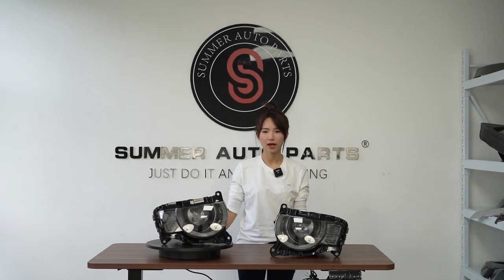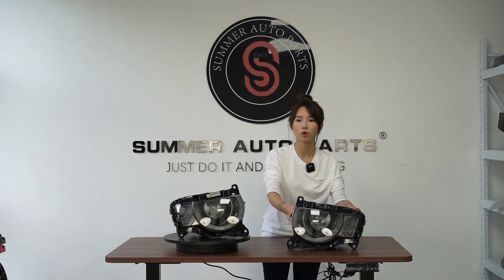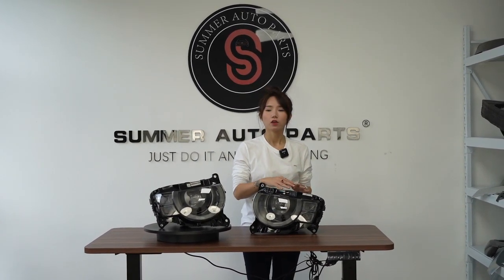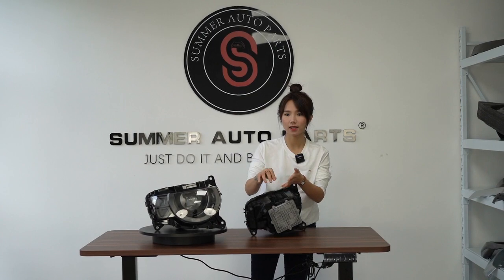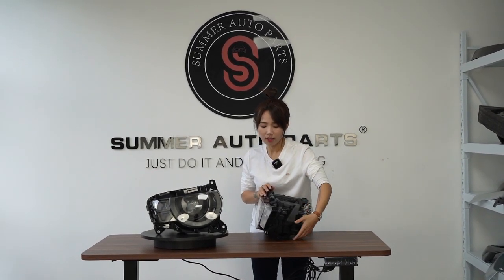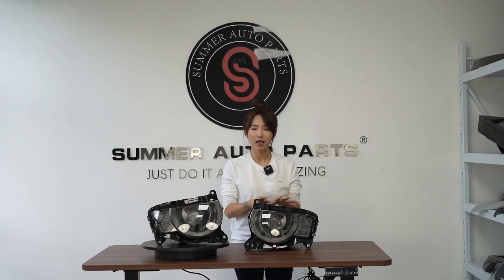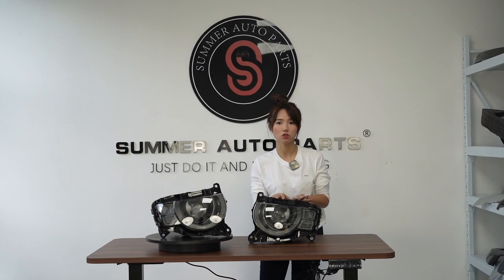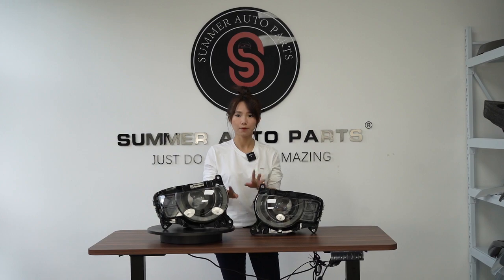Summer Auto Parts | New Design led headlight for Land Rover Defender L663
Recommend the headlight of the new Land Rover Defender to everyone, and let you experience the quality and appearance of the product up close

Summer Auto Parts
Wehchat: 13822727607